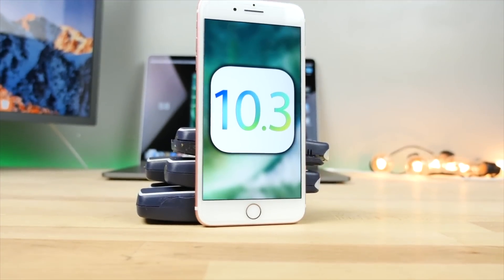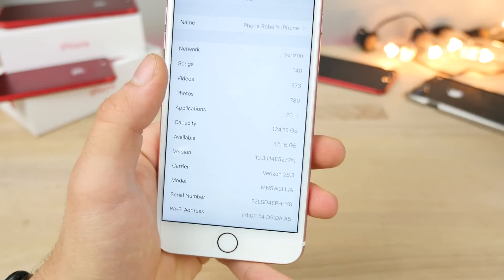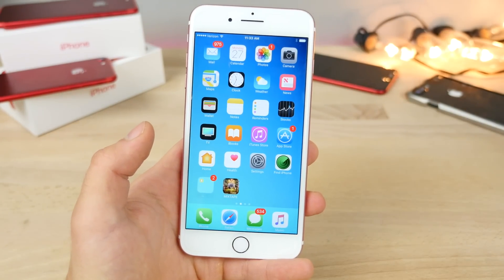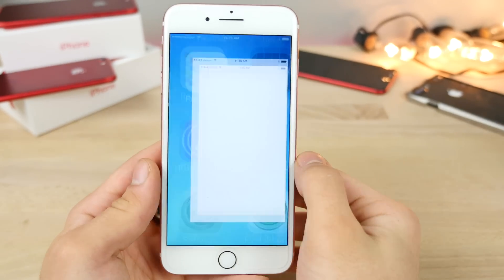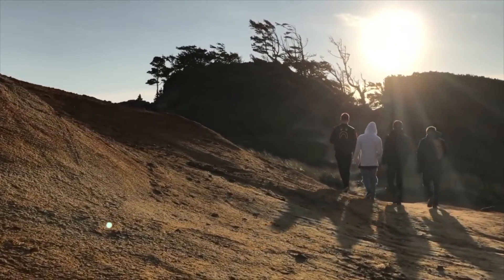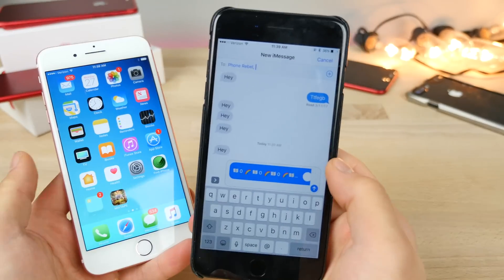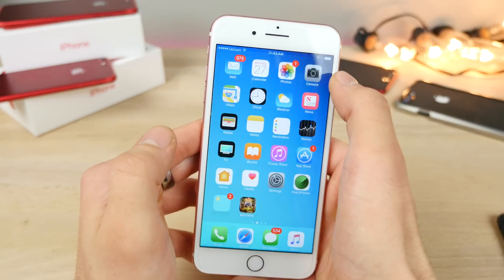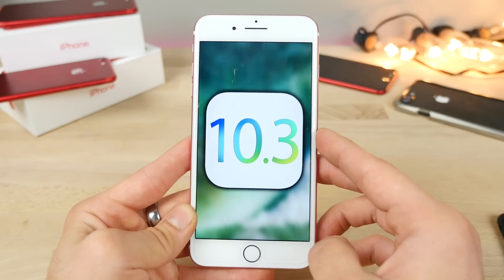iOS 10.3 Released - Everything You Need To Know!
iOS 10.3 Finally Out! AirPods Finder, Blank Text Crash Bug, New Features Review, Jailbreak Update & Everything You Need To Know!